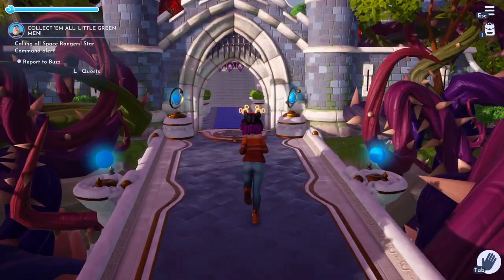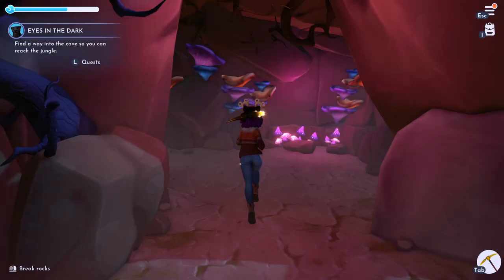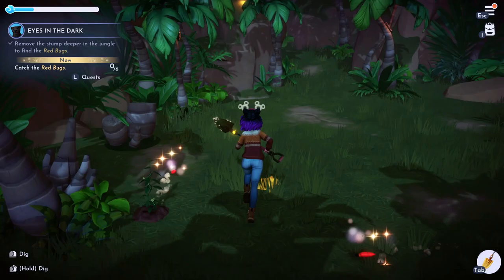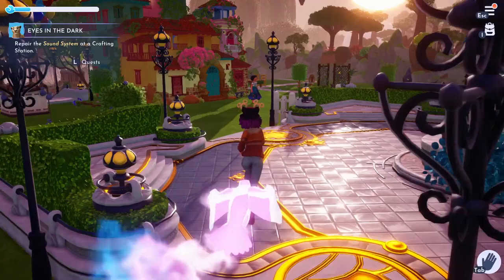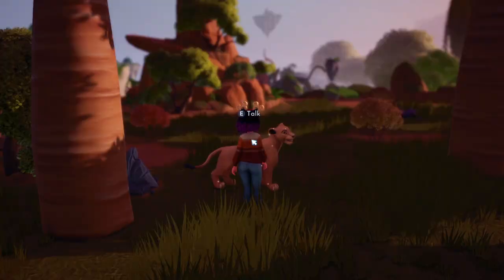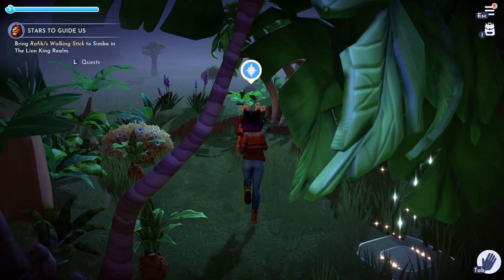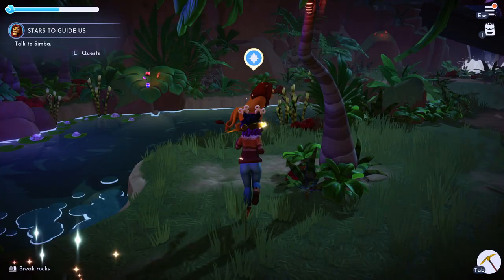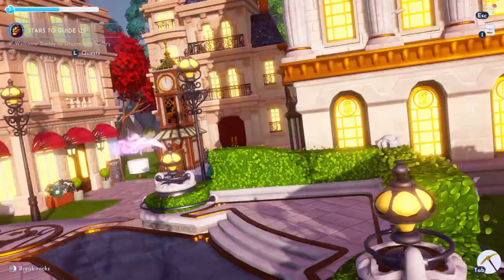how to get nala & simba on your valley! the lion king realm quests guide | disney dreamlight valley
how to get simba and nala from the lion king realm to your valley in disney dreamlight valley!

"eyes in the dark" quest:
- explore the lion king realm
- dig out the dried thorn bushes to find some thorn bush seeds
- plant the seeds in the holes near the ledge in the dried out oasis, then water them until they grow
- water the seeds close to the ledge at the far side of the dried out oasis
- find a way into the cave so you can reach the jungle
- talk to nala
- find a way to lower the log near the waterfall
- cross the river and search the other side for simba
- talk to simba
- follow simba and nala and watch their joyous reunion
- talk to simba
- collect the following bugs: find the colorful bugs in the dried out oasis and fish the slimy bugs out of the river
- return to simba
- remove the stump deeper in the jungle to find the red bugs
- catch the red bugs
- cook three bug platters using the red bugs, colorful bugs and slimy bugs
- bring the bug platters to nala
- go back to dreamlight valley and talk to scrooge mcduck
- repair the sound system at a crafting station
- return to the lion king realm
- bring the sound system back to nala
- place pride rock in the valley
- welcome nala to dreamlight valley
- talk to nala

"stars to guide us" quest:
- talk to simba in the lion king realm
- follow simba deeper into the jungle
- talk to simba
- return to dreamlight valley and talk to merlin
- gather the following materials; fiber, softwood and purified night shards
- craft rafiki's walking stick
- bring rafiki's walking stick to simba in the lion king realm
- place rafiki's walking stick on the stone mound
- return to simba
- follow simba to the dried out oasis
- gather the following seeds: jungle fern seeds, waterfall plant seeds, clearing tree seeds
- talk to simba
- plant the seeds across the oasis: jungle fern seeds, waterfall plant seeds, clearing tree seeds
- talk to simba
- use your pickaxe to free the water source
- talk to simba
- return to dreamlight valley
- welcome simba to dreamlight valley

where are the bugs lion king realm
which rock do i hit lion king realm
how to free log lion king realm